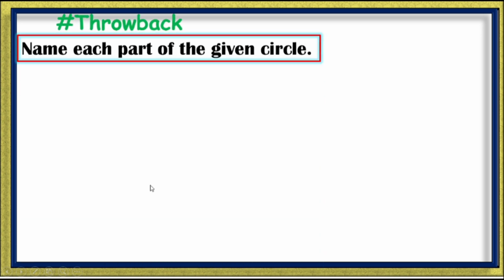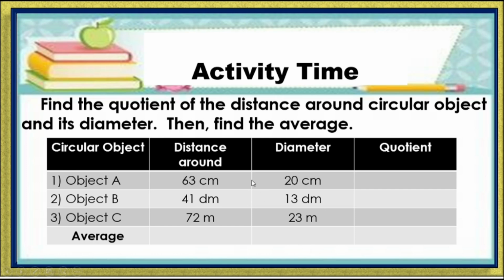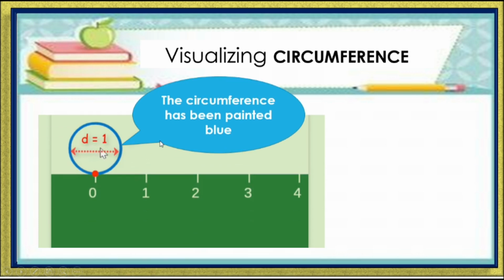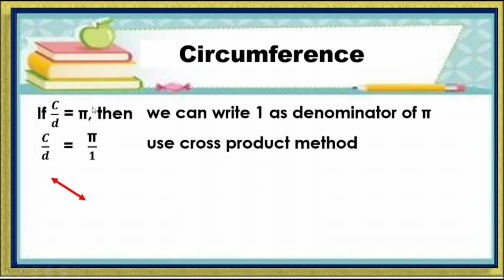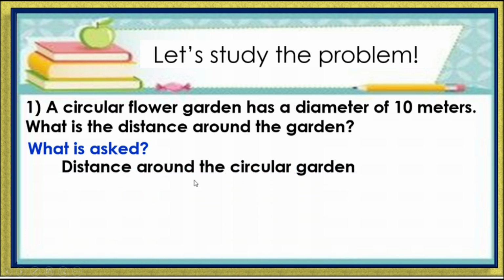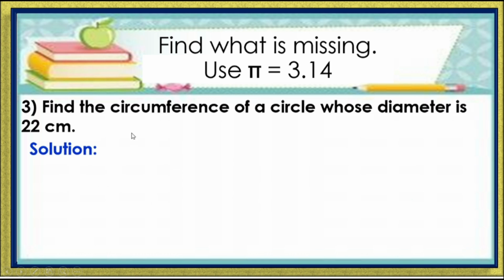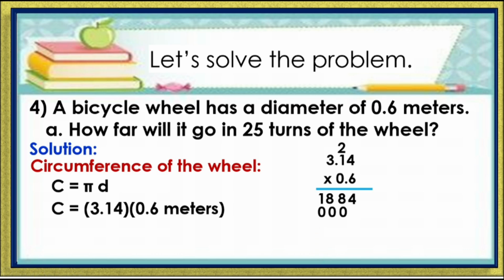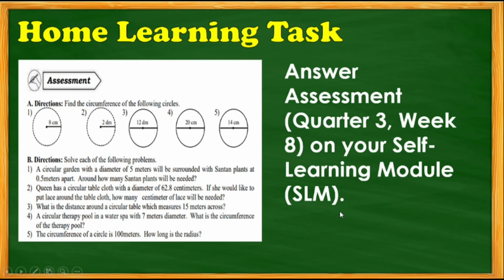MATHEMATICS 5 QUARTER 3 (WEEK 8)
Learning Competency

-Visualize circumference of a circle. (M5GE -IIIh-67)
-Measures circumference of a circle using appropriate tools. (M5GE -IIIh-68)
-Finds the circumference of a circle.(M5GE -IIIh-70)